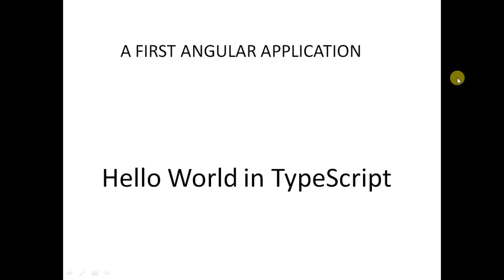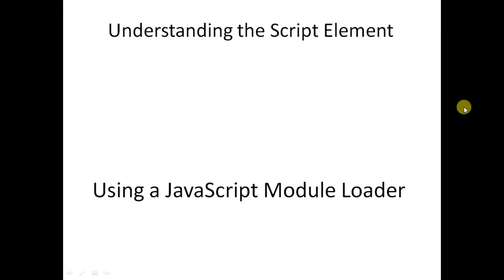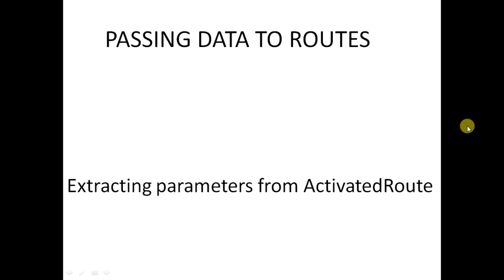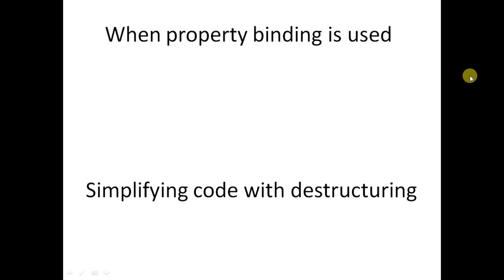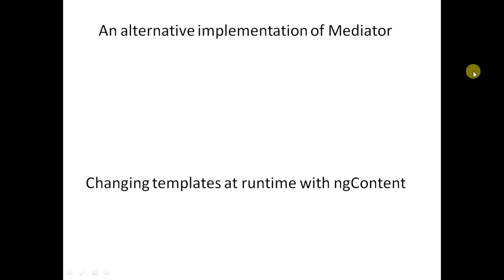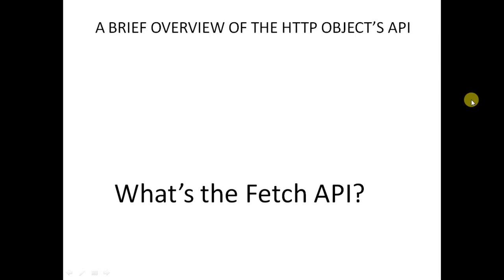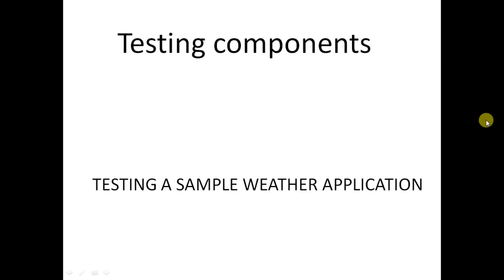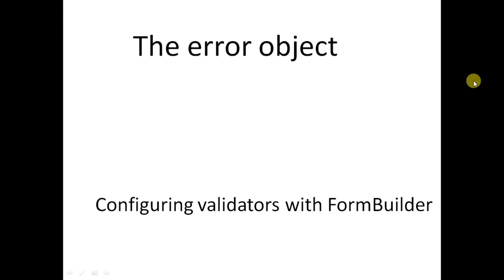Angular Tutorial for Beginners - Full Course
In this Angular Tutorial for beginners, you'll learn Angular from scratch and go from beginner to advanced in Angular.
Create Simple Login Page using Angular 8, 9 and HTTP Authentication

In this course you will learn from scratch. We will assume that you are a complete beginner and by the end of the course you will be at advanced level. This course contain Real-World examples and Hands On practicals. We will guide you step by step so that you can understand better. This course will allow you to work on the Real-World as a professional.

    Learn Advanced Methods
    Step By Step Instructions So That You Can Go From Zero To Hero
    A Complete Tutorial Explaining Everything You Need To Know
    Real-World Examples With Hands On Tutorials
    Get Answers To Your Every Single Questions